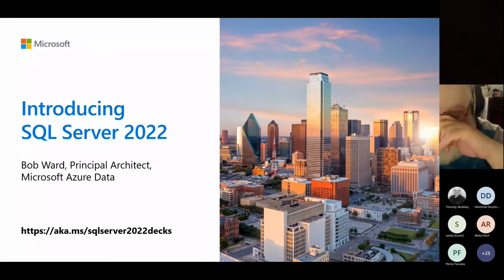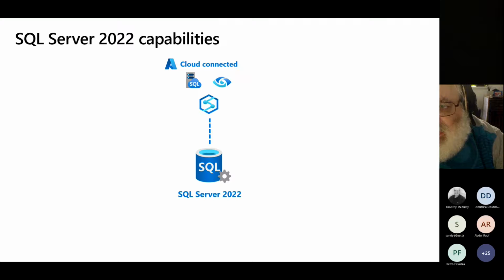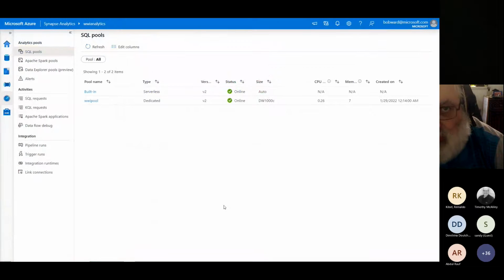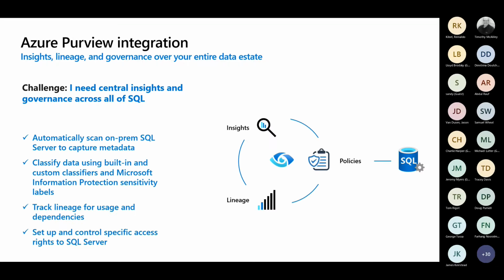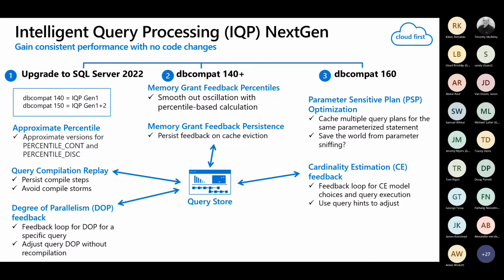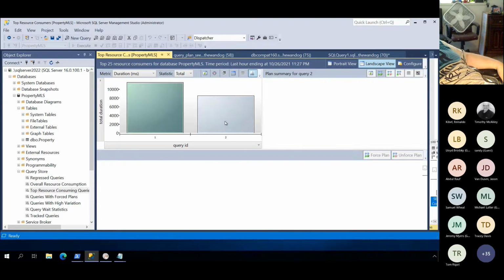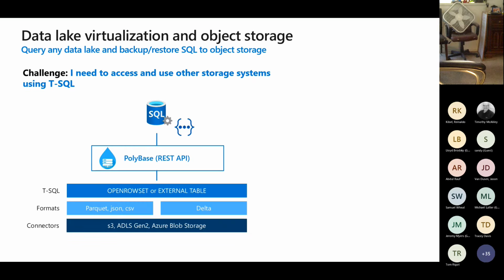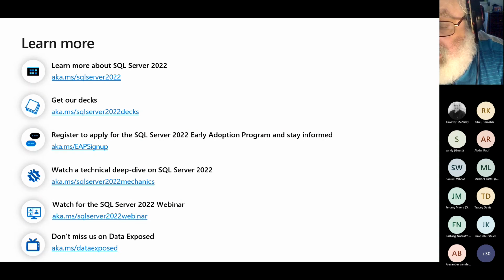February 2022 NOVA Data Platform MeetUp- Bob Ward and SQL Server 2022